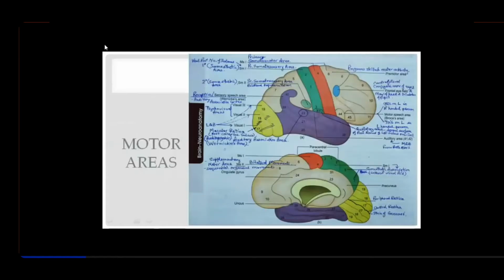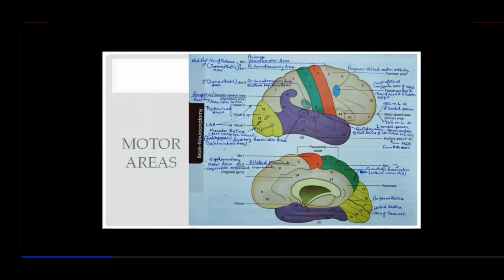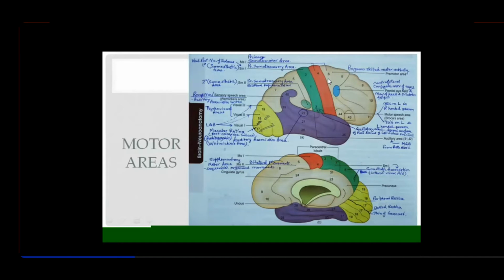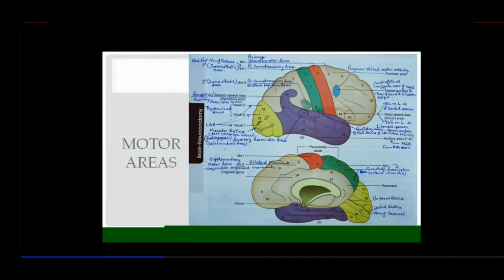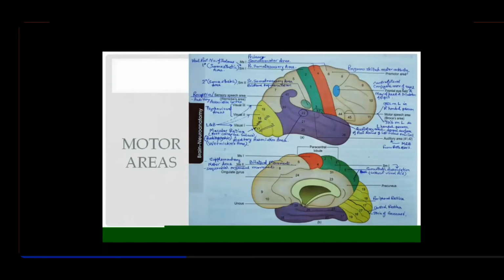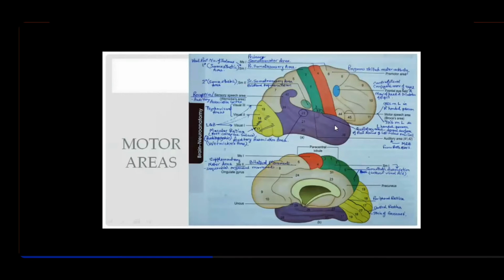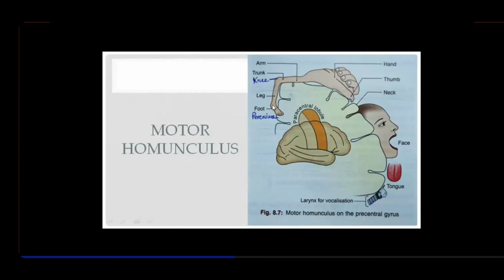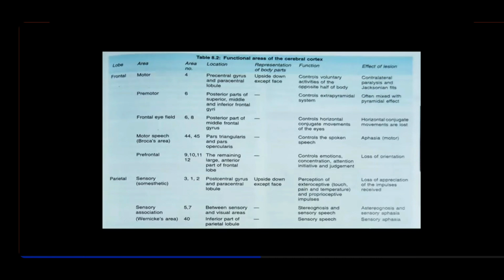CEREBRUM 6/9 | MOTOR AREAS OF CEREBRUM, BRODMANN AREA OF BRAIN by Dr. SAM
This lecture includes:

Neuroanatomy
Functional areas or cortical areas of cerebral cortex
Motor areas
Sensory areas
Association areas
Primary motor area
Motor homonculus
Premotor area
Supplymentary motor area
Motor speech area | Brocas area
Frontal eyefield area
Prefrontal cortex

By:
Dr. SAM
RMRI Bareilly U.P. India
Live lecture recorded on 16 October 2020